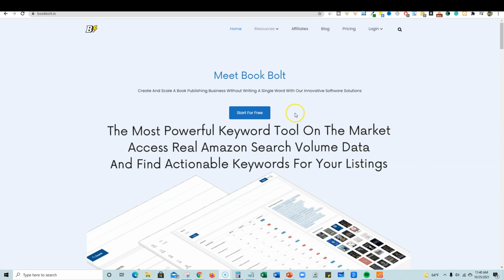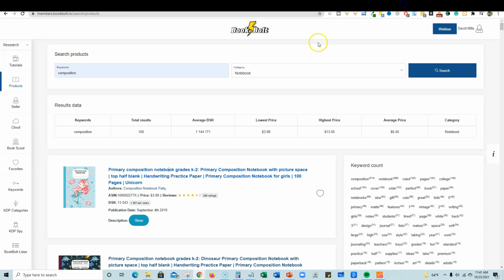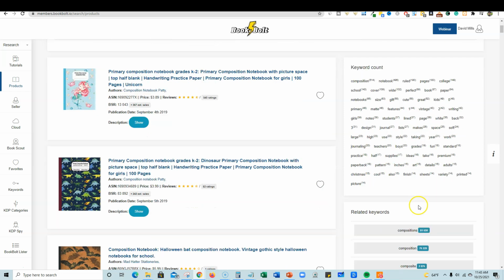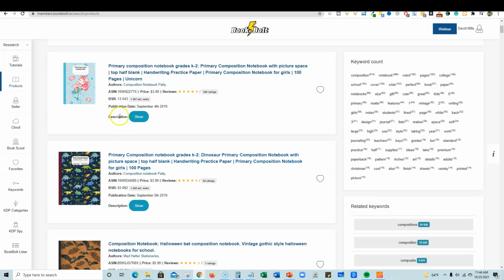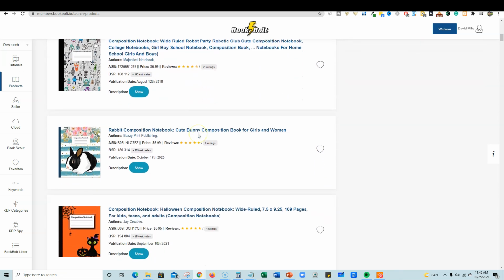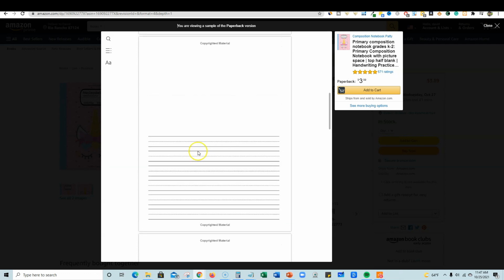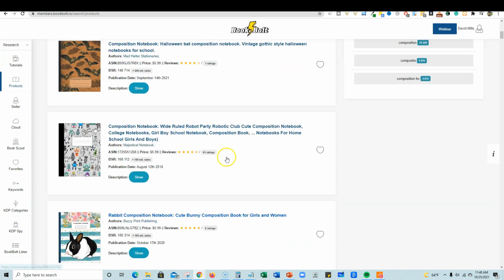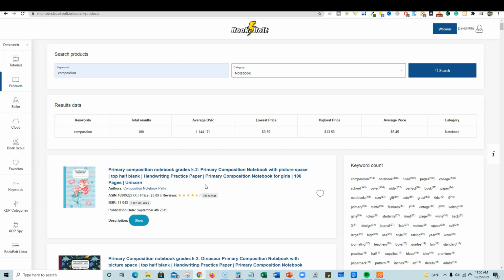KDP Niche Research for No Content Books | Composition Still Works in 2021!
BRAND NEW DIAMOND COLORING PACK AVAILABLE NOW!
210 Unique Coloring Backgrounds Exclusive to Teach Me Money Methods!

⚡ Must Have Tools for Low Content Publishing ⚡

🔥🔥🔥 Secret PowerPoint KDP Tool (Turn your colored page into a coloring page in one click!!) No other tool like it online. Period.